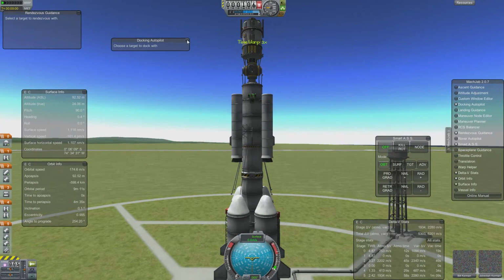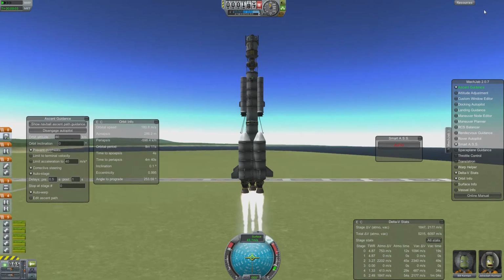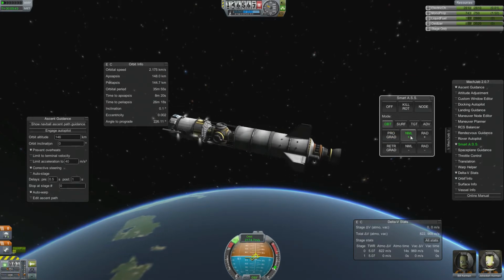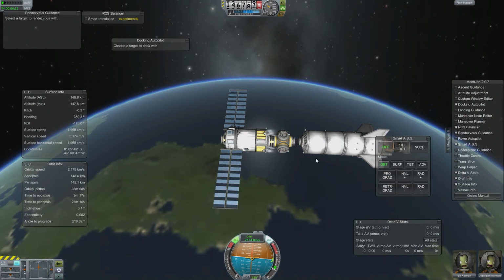Kerbal Space Program: Space Station (Ep. 01)